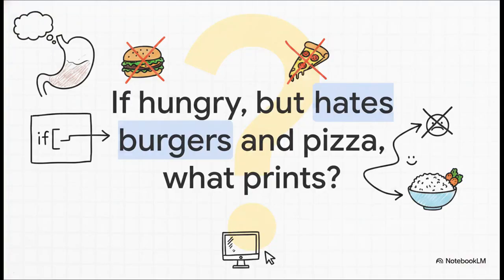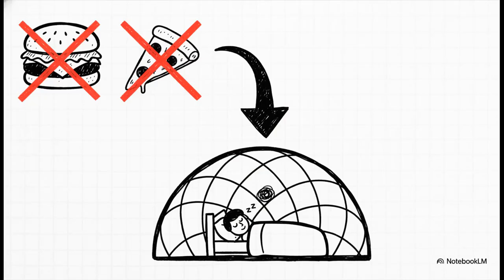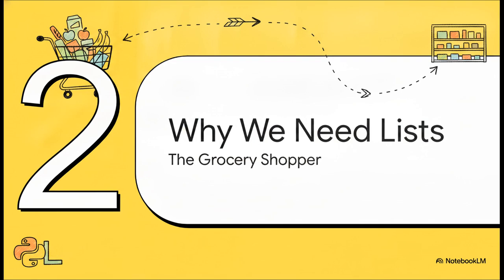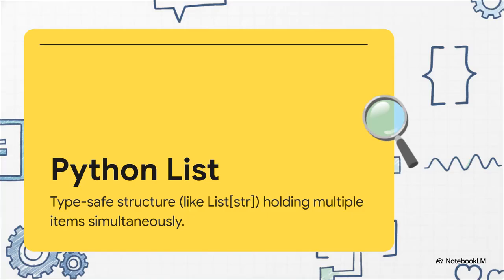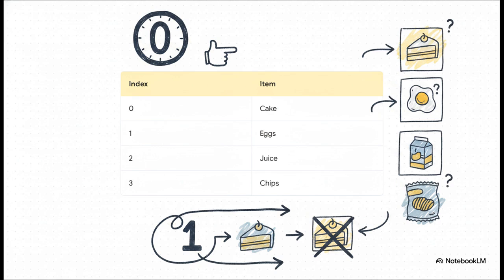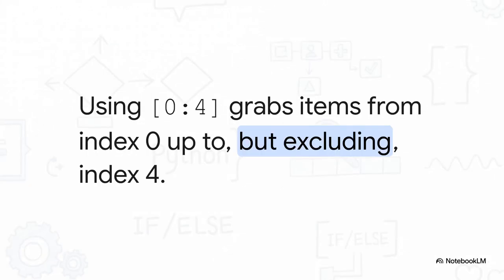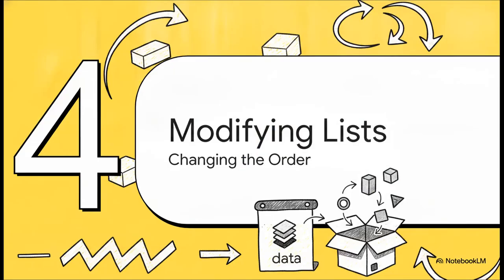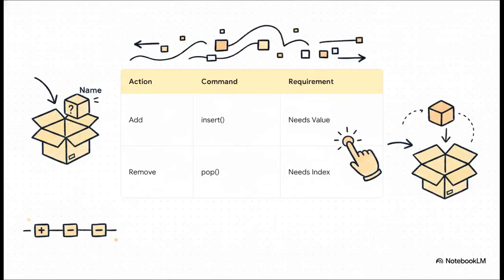Python Logic Lists